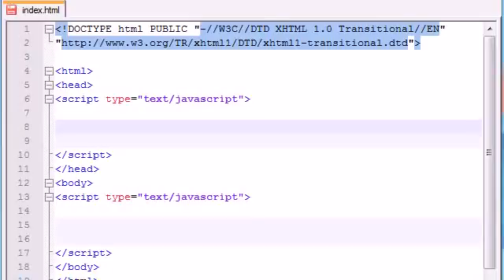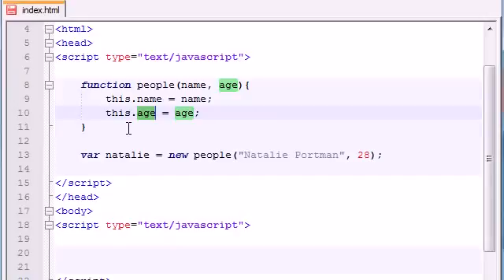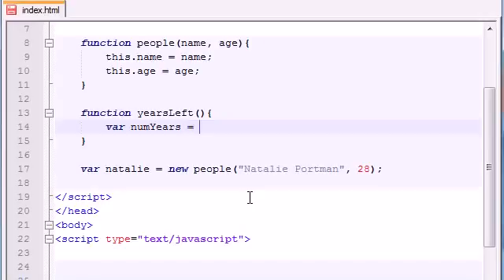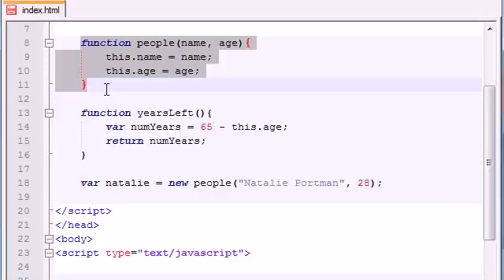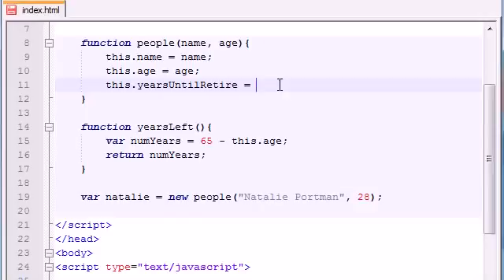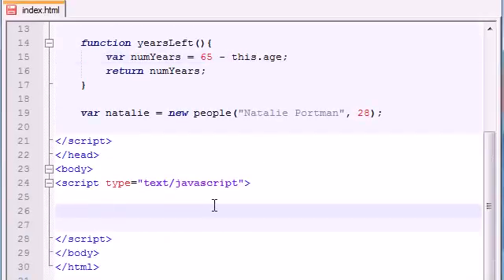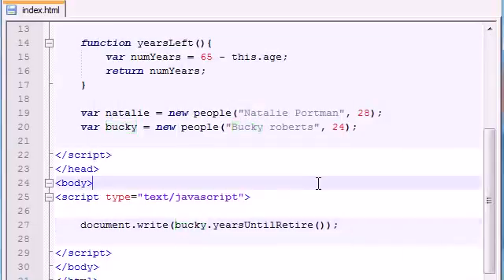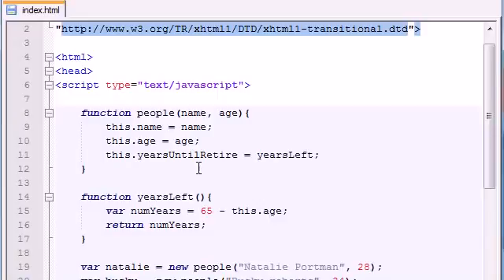27 Adding Methods to Our Objects